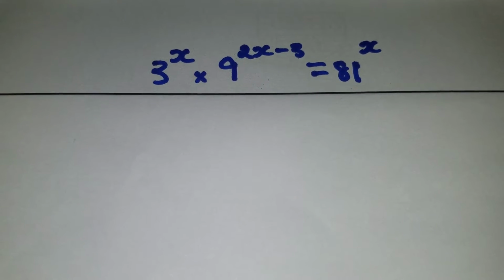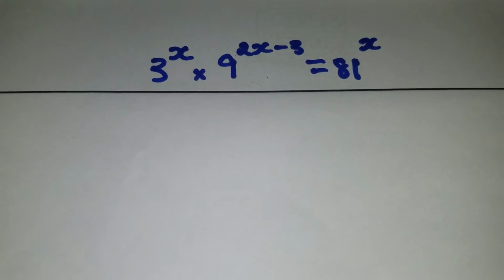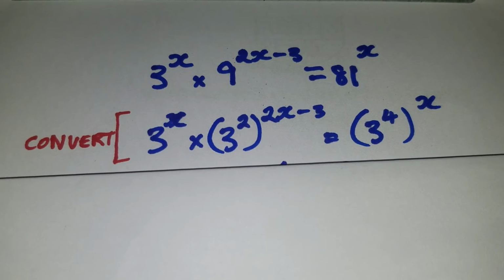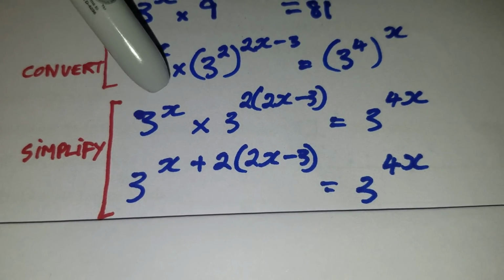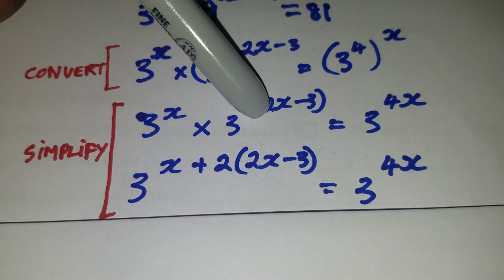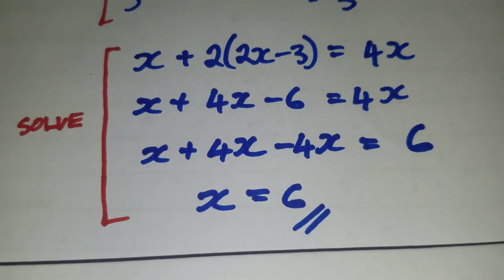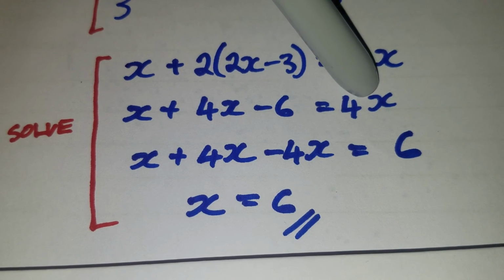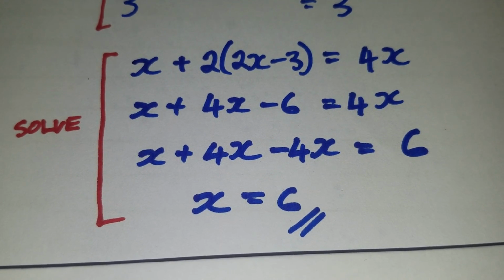Crew's Class - Solving Index Equations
In this video we look at 3 steps in helping to solve an index equation. These 3 steps can be used for most simple index equations.